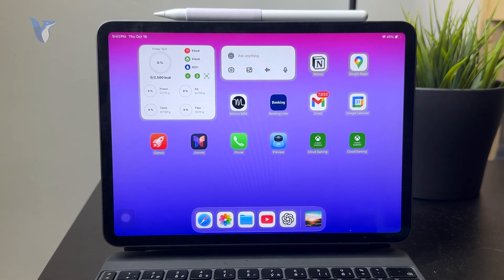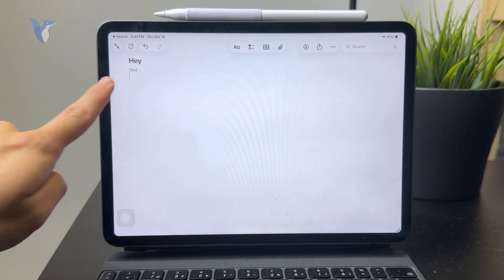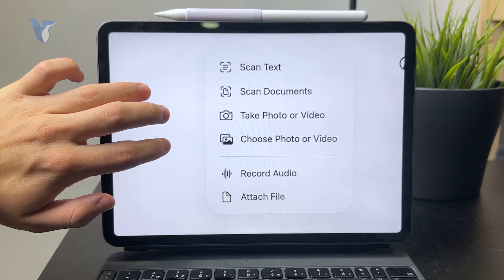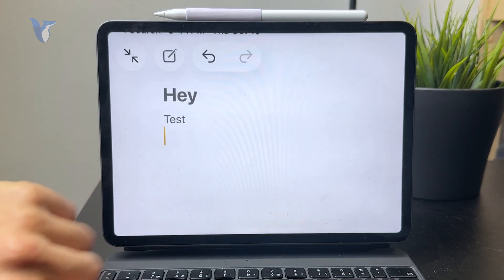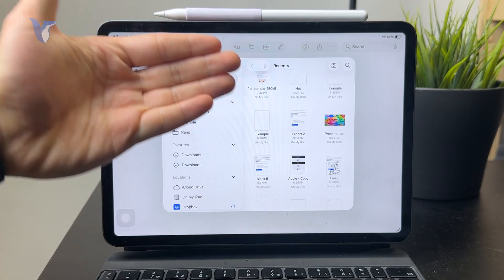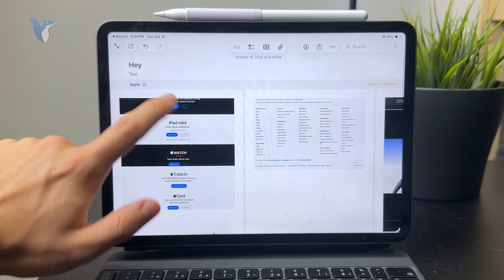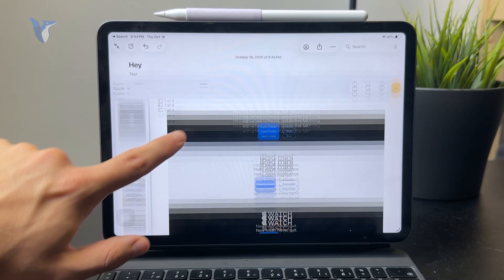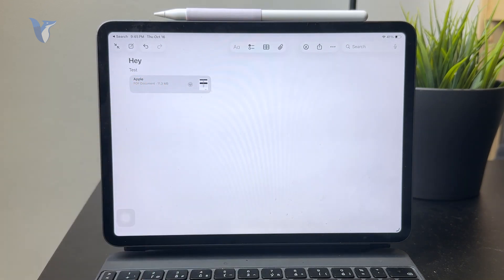How Can We Insert PDF in Notes App in iPad (tutorial)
Want to keep your PDFs organized within the Notes app on your iPad? This video shows you how to insert a PDF into a note so you can annotate, store, or reference it alongside your other content.